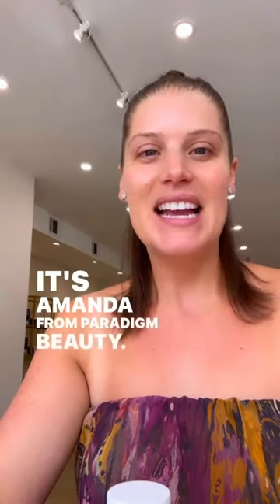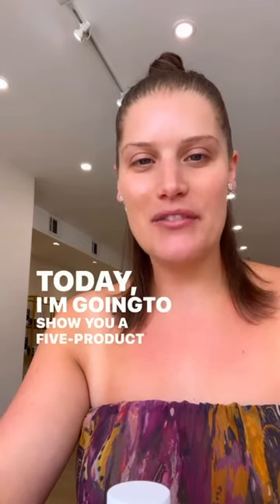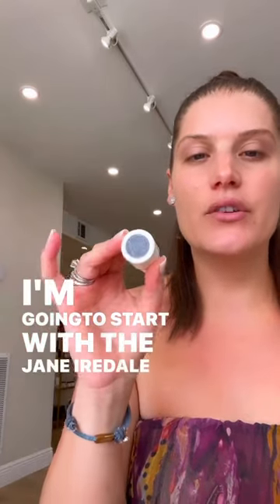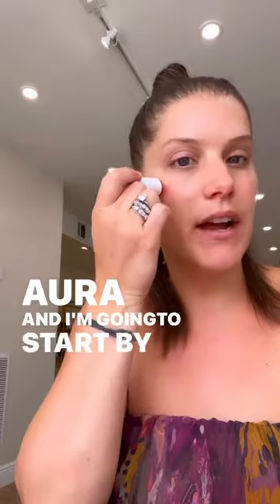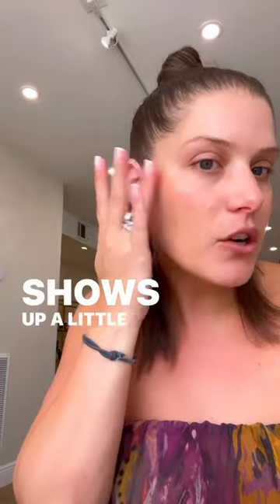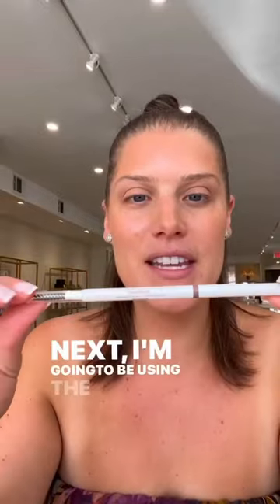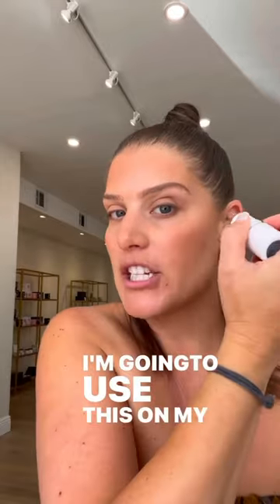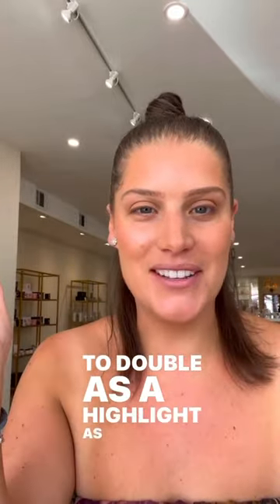5-Product Face in 5 Minutes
@paradigmbeautytpa used:
Glow Time Blush Stick in Aura
HydroPure Tinted Serum
PureBronze Matte Bronzer in Medium
PureBrow Precision Pencil
PureLash Lengthening Mascara